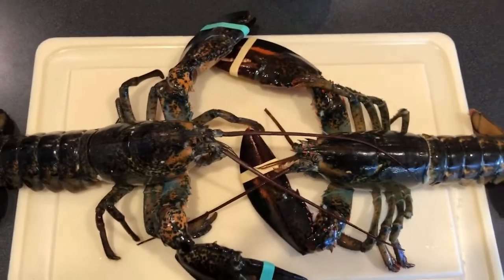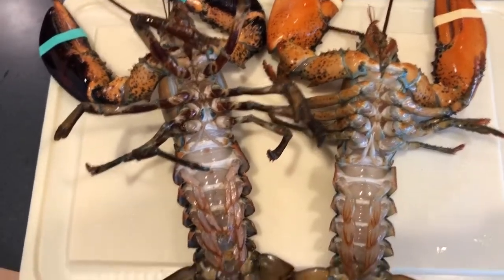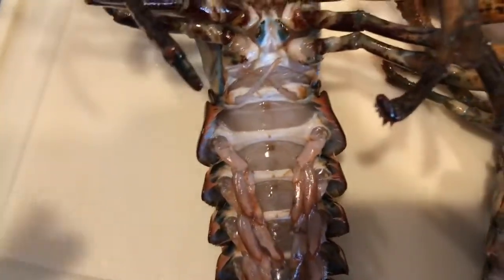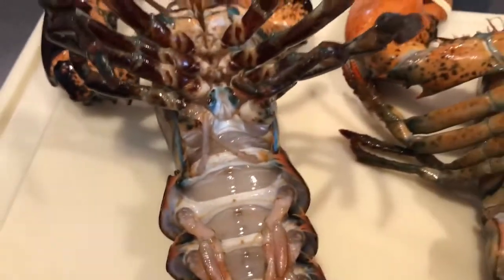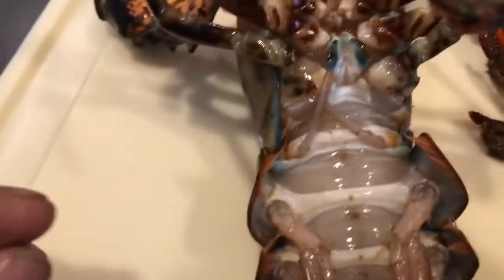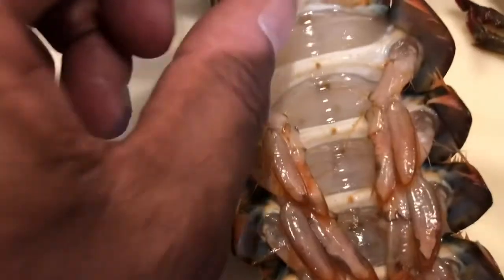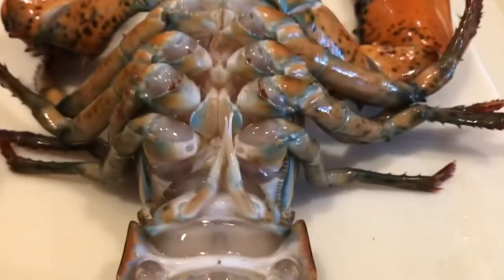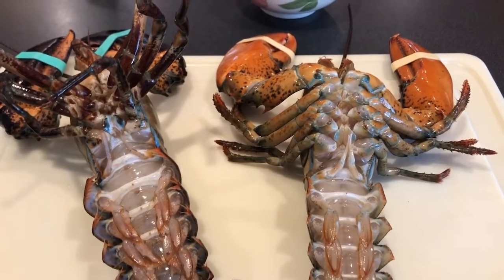How to tell a male from a female Lobster.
The difference between male and female lobsters